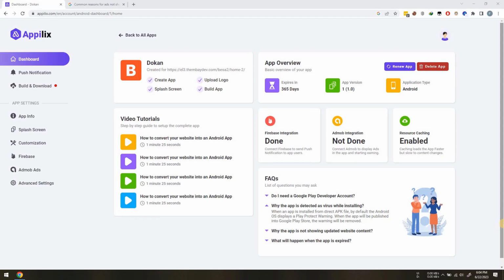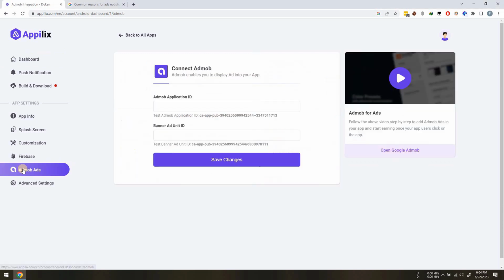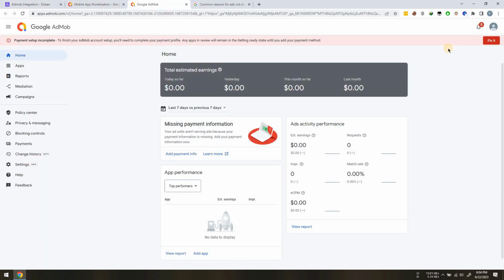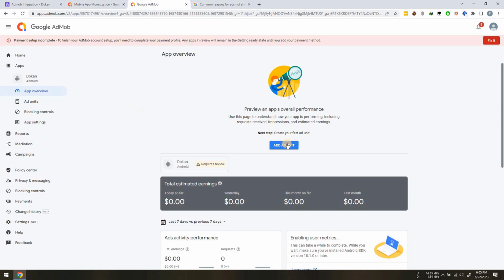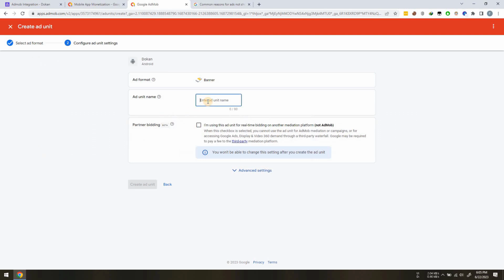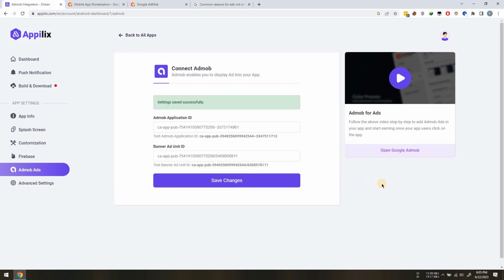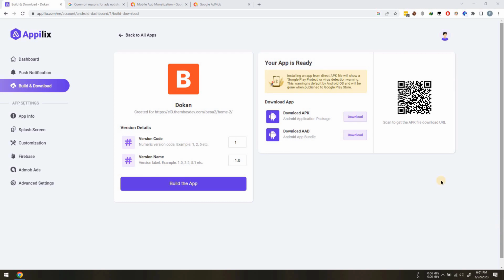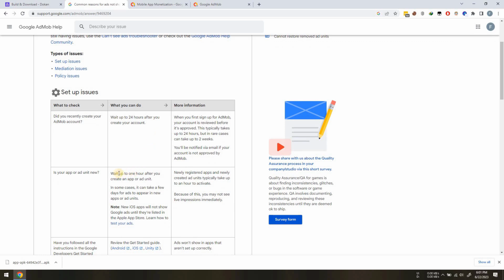Integrate Admob to Display Ads in the App with Appilix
Are you an app developer or owner looking to monetize your mobile app? Look no further! In this video tutorial, we'll guide you through the process of integrating AdMob with Appilix, enabling you to display ads in your app and generate revenue.